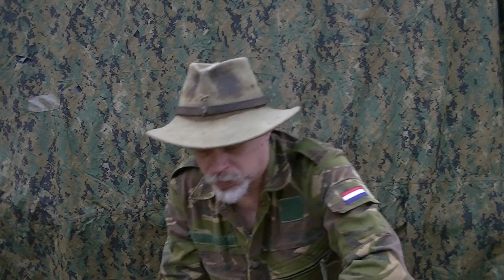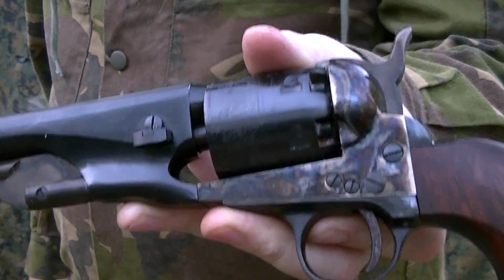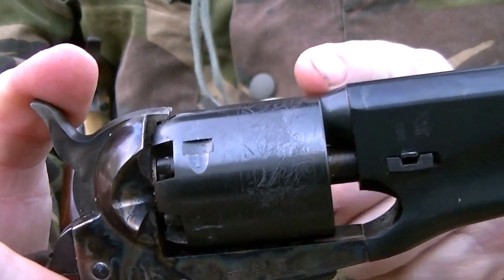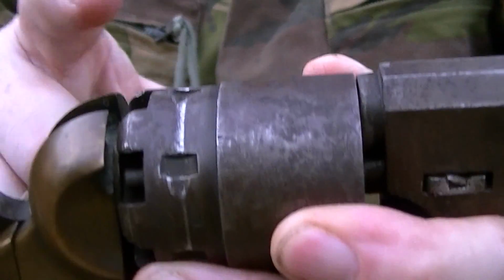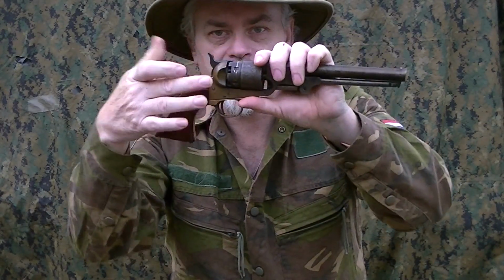PERCUSSION REVOLVER Q&A Brass VS. Steel frame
a Q & A on brass frames VS steel frame percussion revolvers